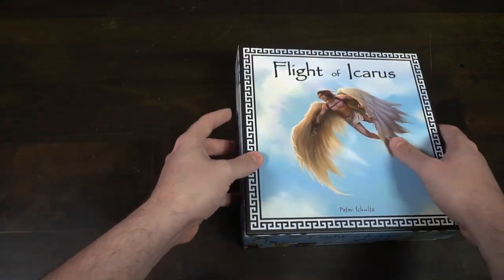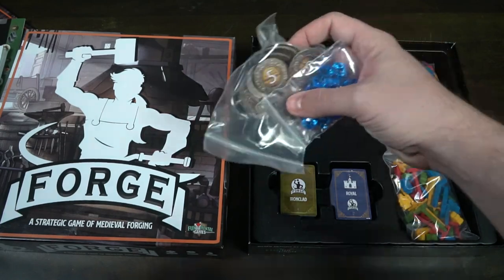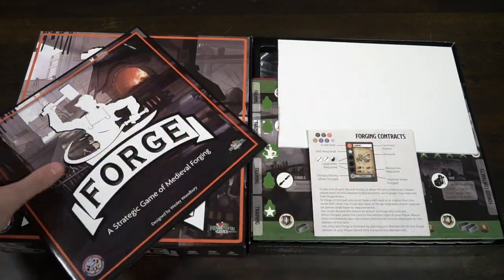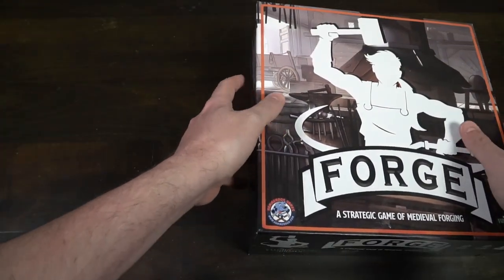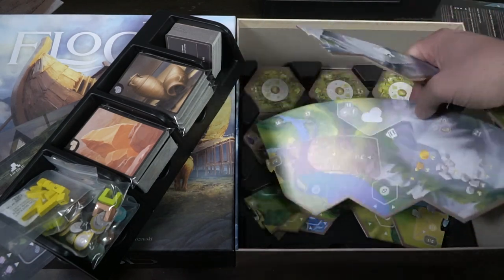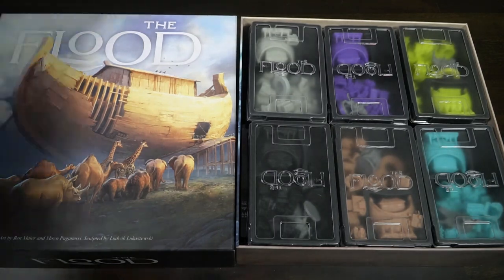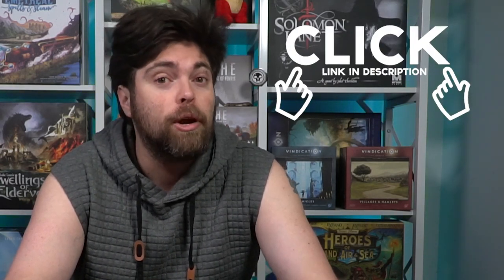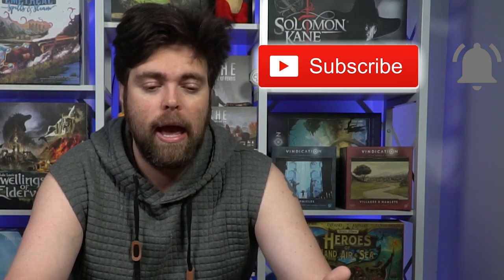After the Campaign: Episode 9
After the Campaign by Unfiltered Gamer